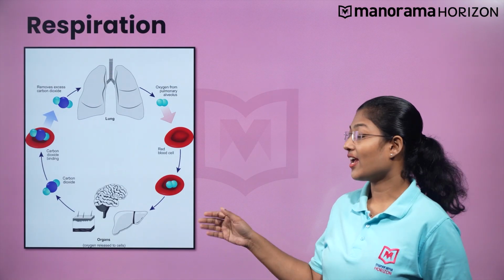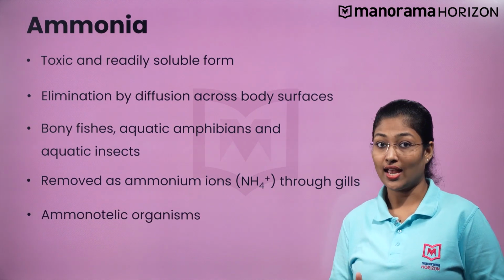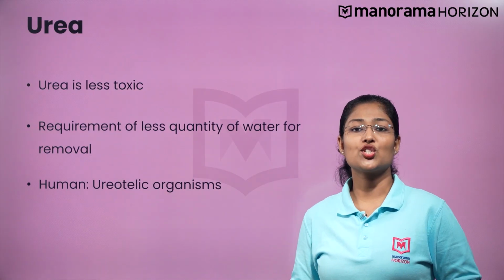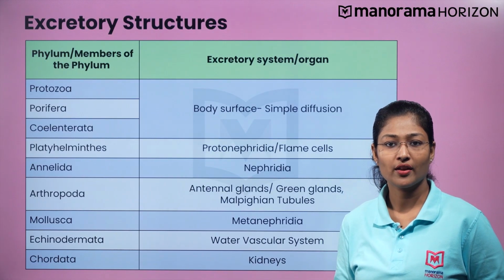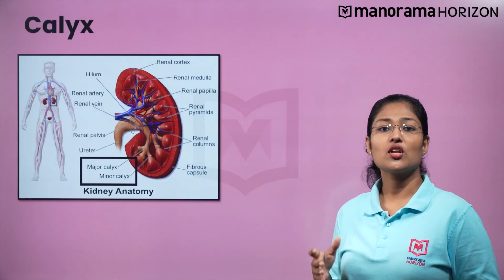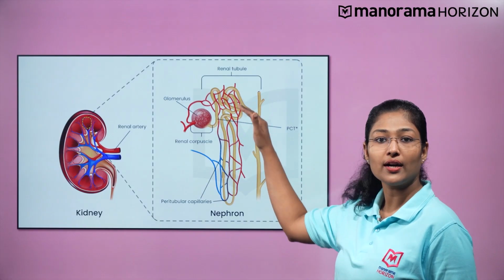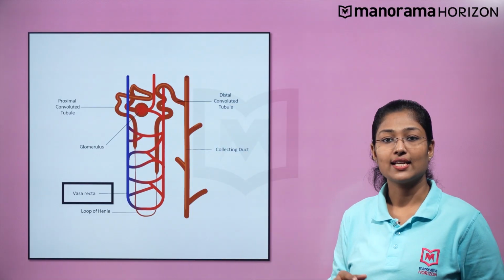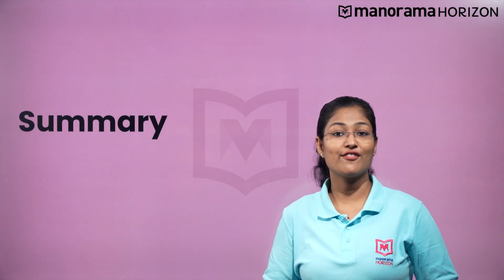Human Excretory System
The video first lists the different nitrogenous waste products excreted by animals. The video also understands the different excretory structures of invertebrates and vertebrates. The video then describes the human excretory system.